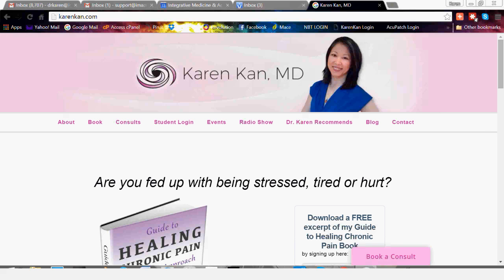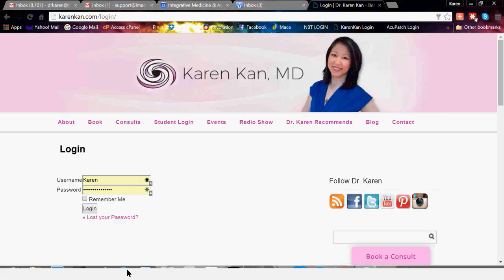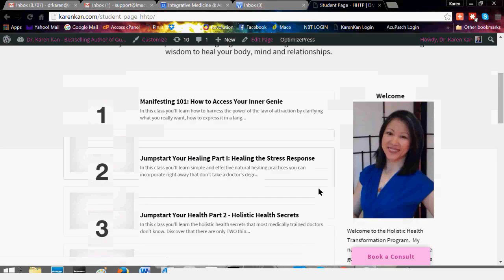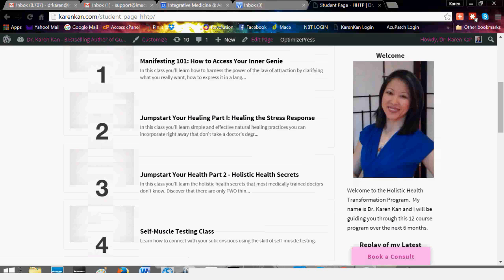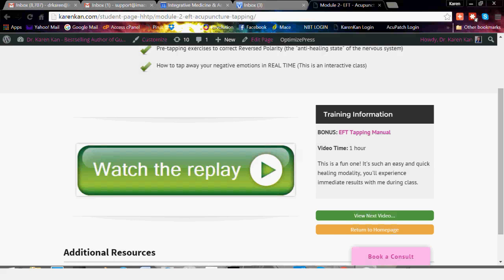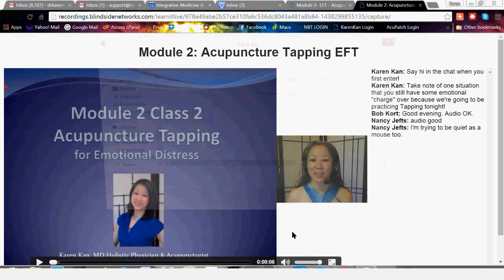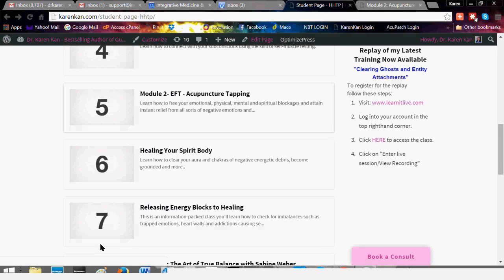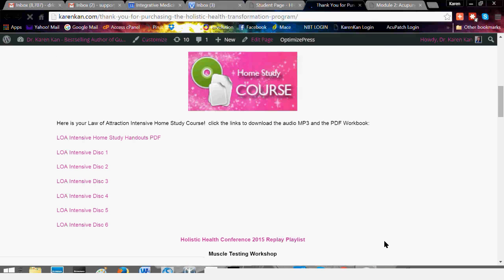How to Login to the Student Area of Dr. Karen Kan's website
Detailed instructions on how students of Dr. Karen Kan's programs can login to the Student Area of the website with their user name and password to access the course(s) and program(s) they've purchased.